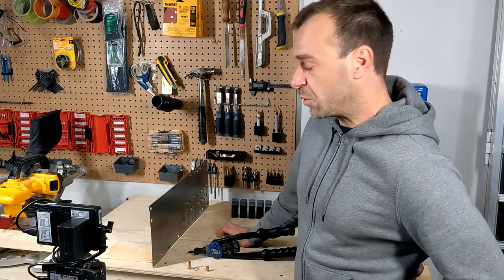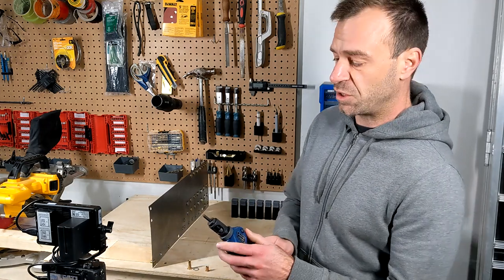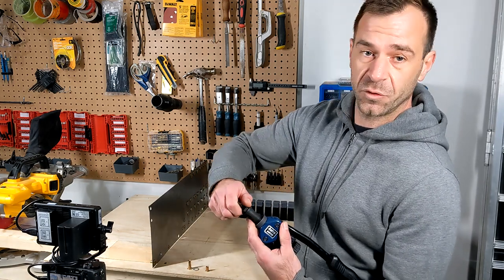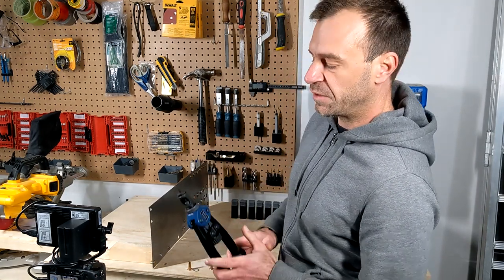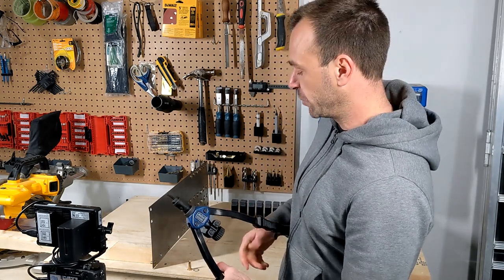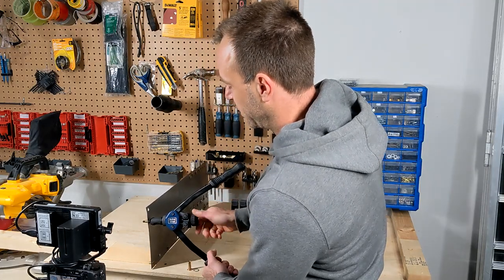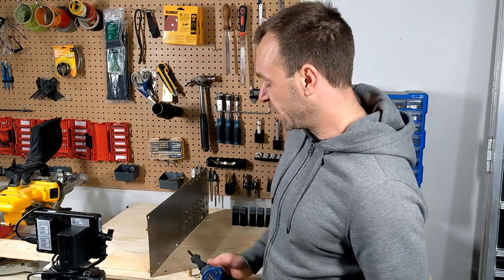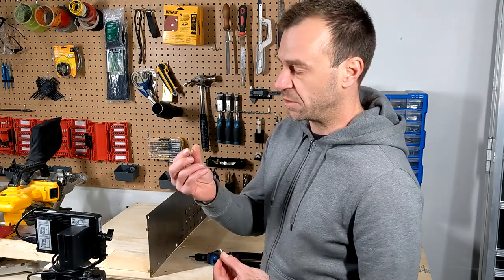Cross Nuts and Rivet Nuts Installation Quick Demo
Threaded Inserts for Vans | Complete Guide:
- Threaded Insert Types (Cross Nuts, Rivet Nut, Hex Nuts, Squareserts)
- How To Choose the Right Size
- How To Install
- How To Transfer a Hole Pattern